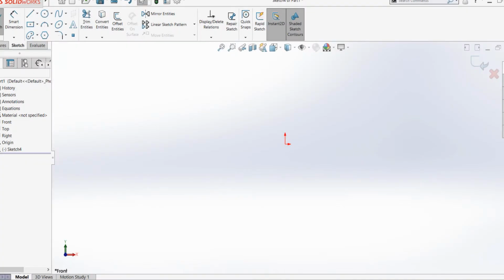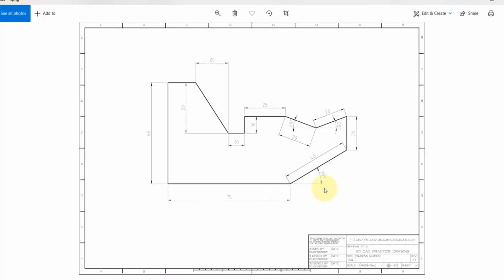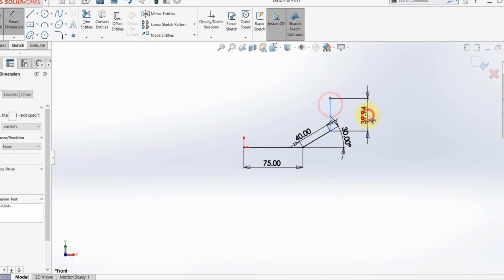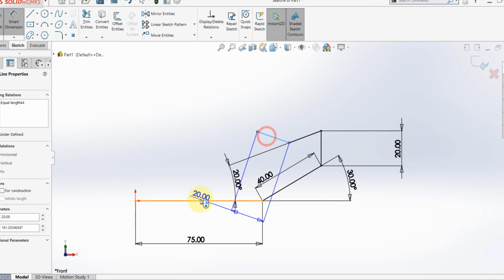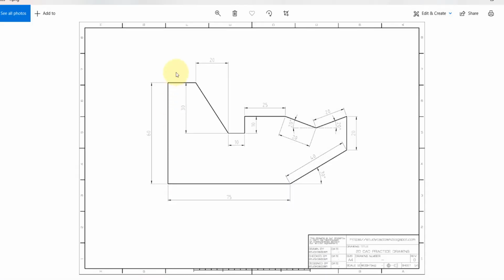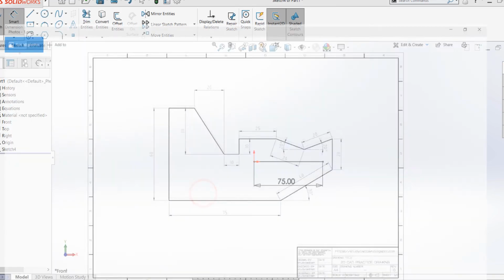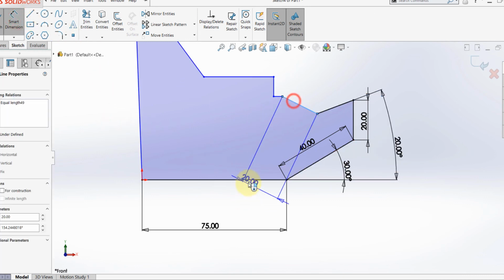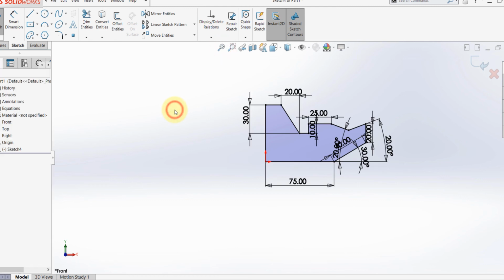18 Sketch Exercise 1